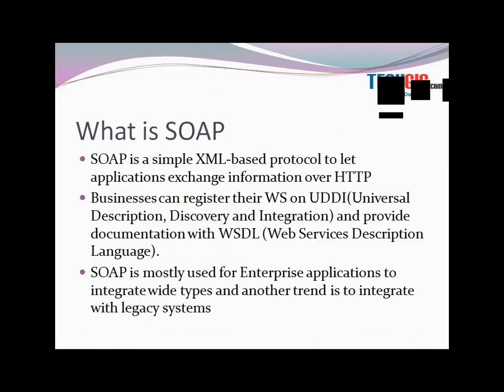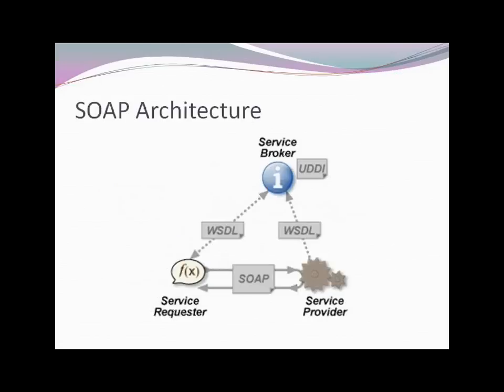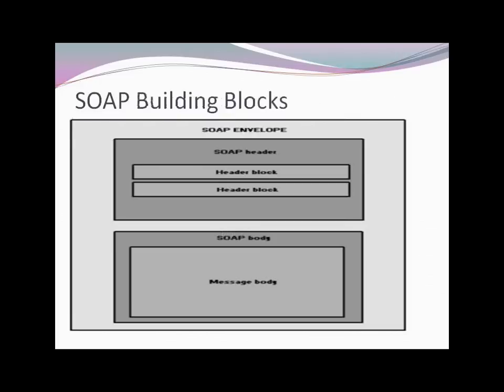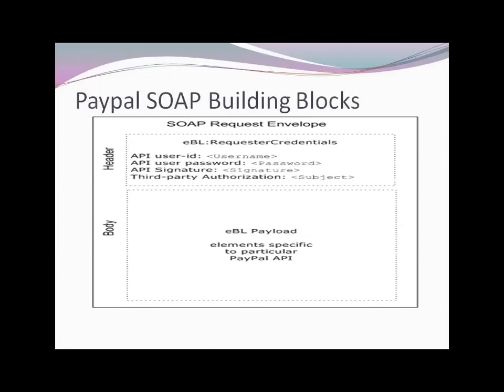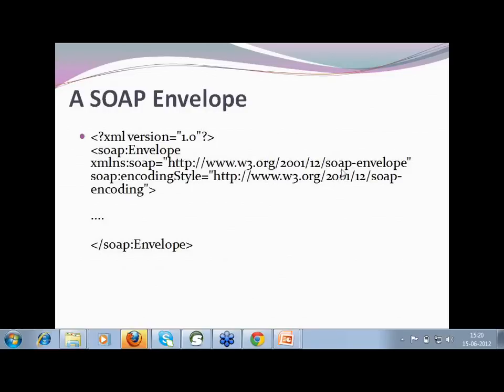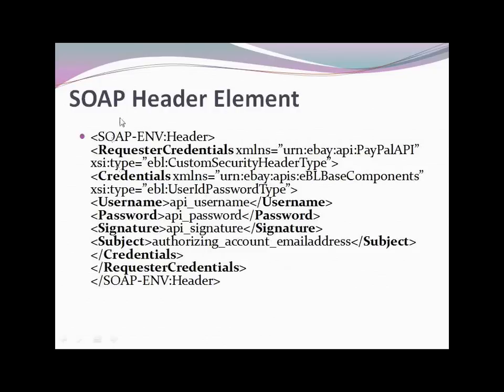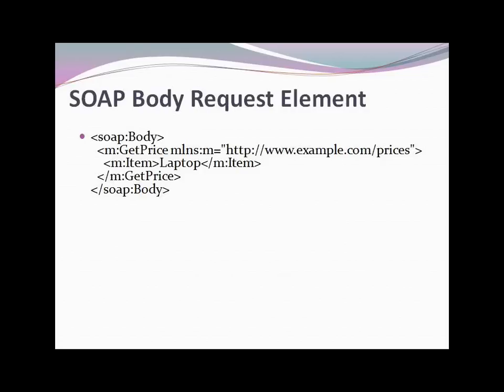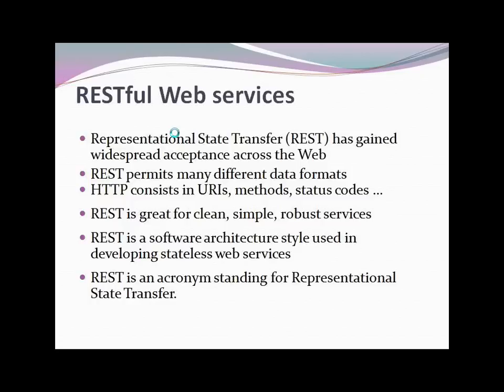What is SOAP?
Web service serves as an interface to software developers. Using web service as an API, developers can build external systems that will interact with the software.There are two major categories of web services-
   - SOAP Web Service
   - RESTful Web Service

This webinar will cover:

   - Why to use soap
   - Why to use REST
   - Different elements and attributes in a SOAP message
   - A RESTful approach to Web services